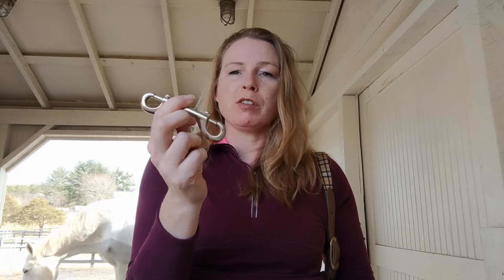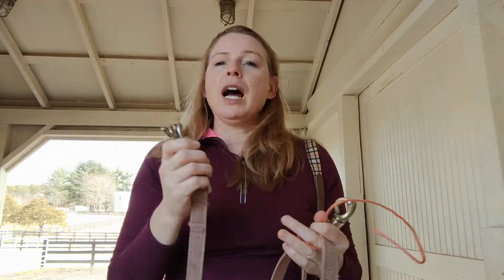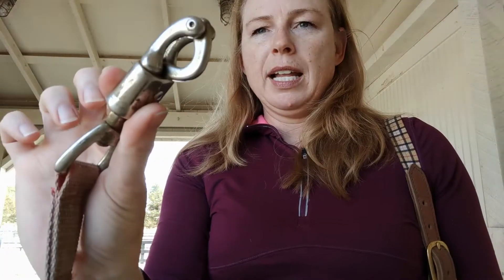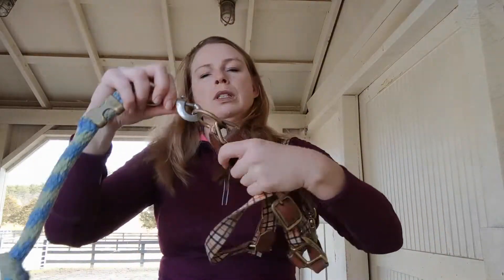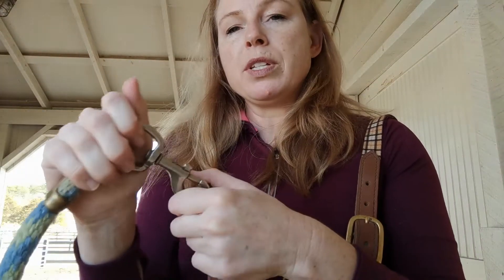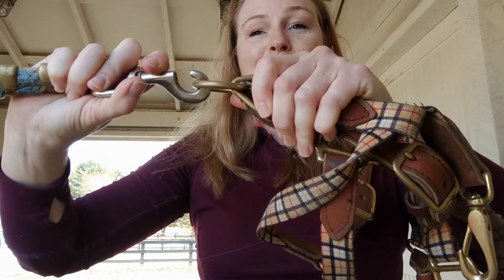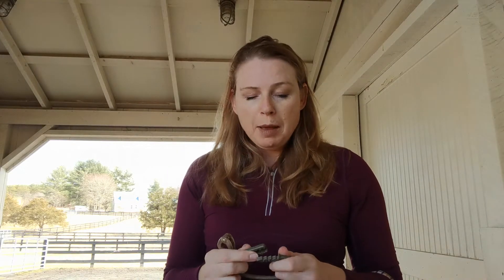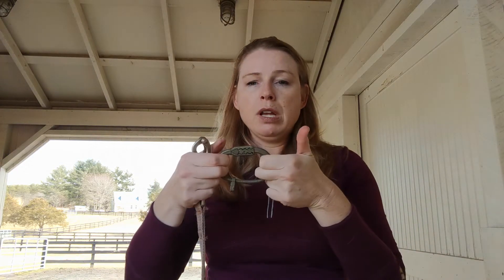Buckles and snaps video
A necessary discussion about buckles and snaps around horses, and how to safely release a panicked horse.  Don't get squashed, don't let your horse rip his nose open, and make things safer.

Definitely an Oscar worthy piece of video.